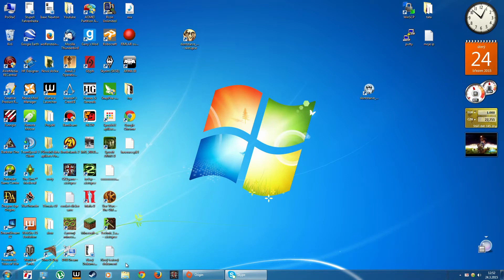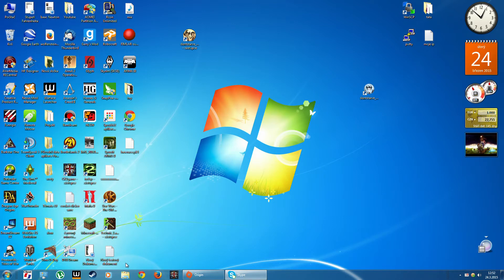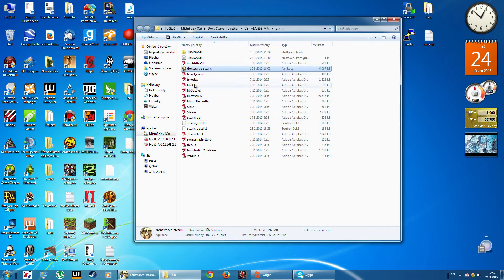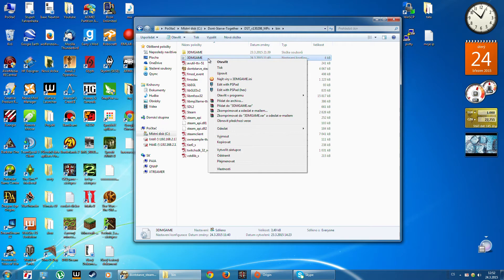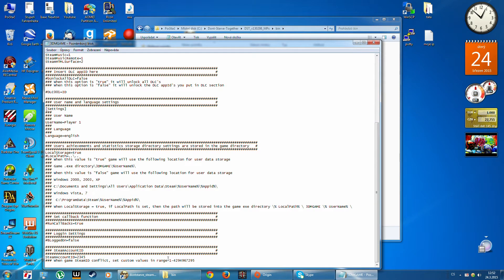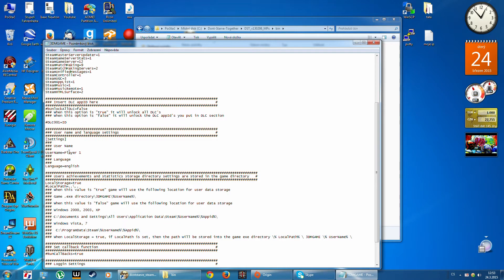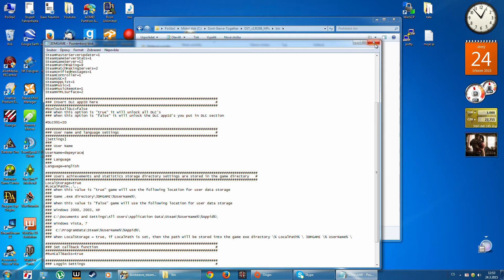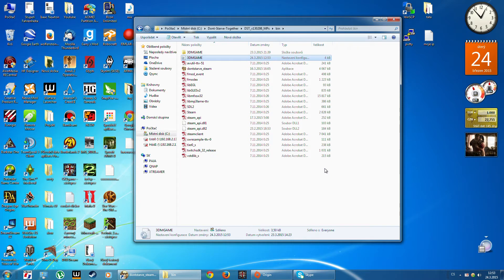Don´t Starve Together how change nickname [EN]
This is simple tutorial for Don´t Starve Together version 130298